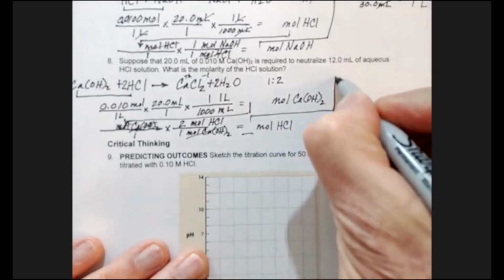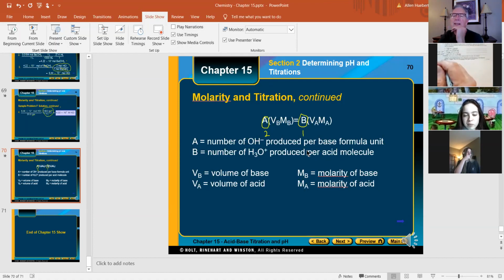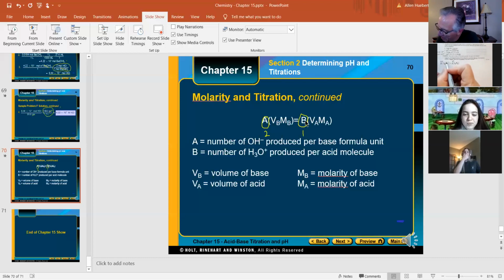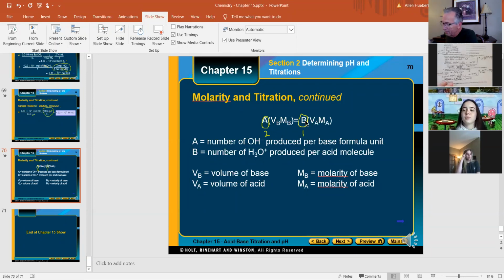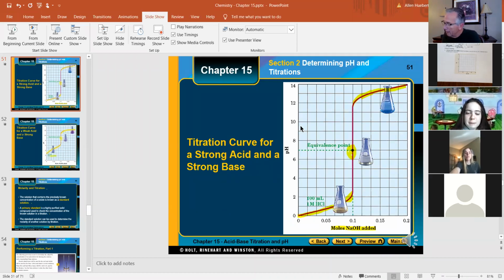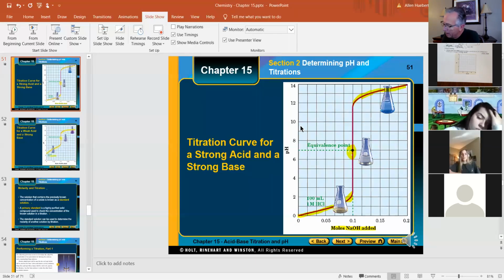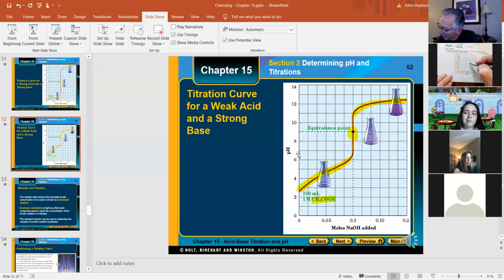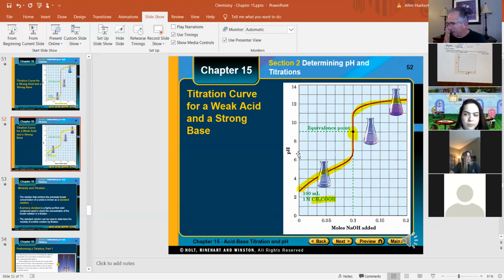Chemistry Help Session 2020 04 14 partial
Help Session for SR 15-2 (only partial, forgot to press record earlier :( )